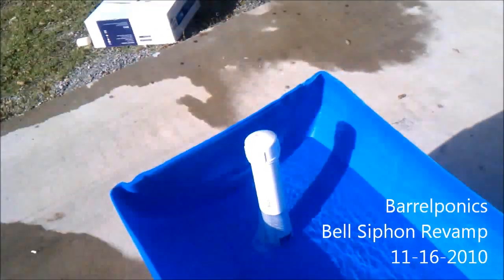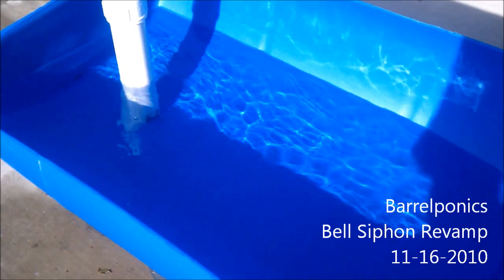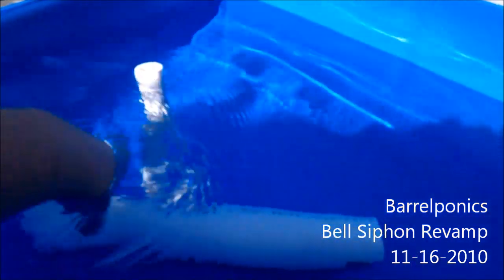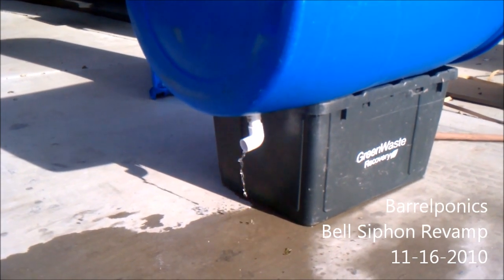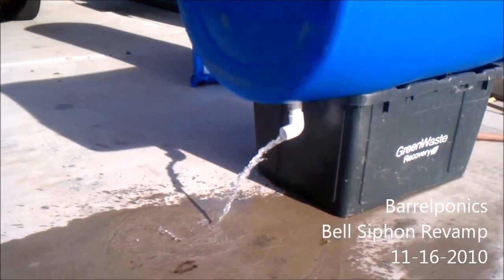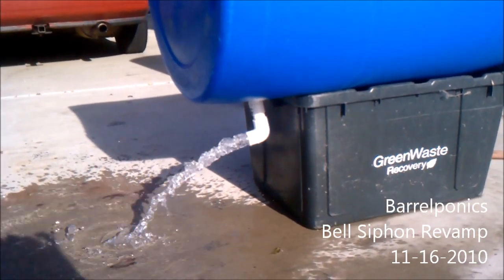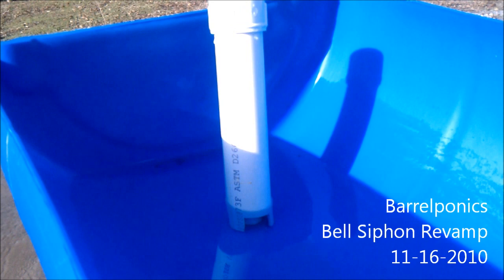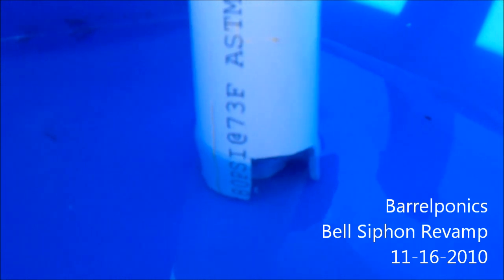Barrel Aquaponics - Bell Siphon Revamp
Made some much needed changes to the Bell Siphon. 3/4" stand pipe, 2"Bell. Looks like the water is being drained at a greater rate.